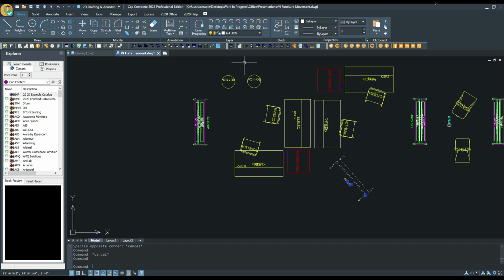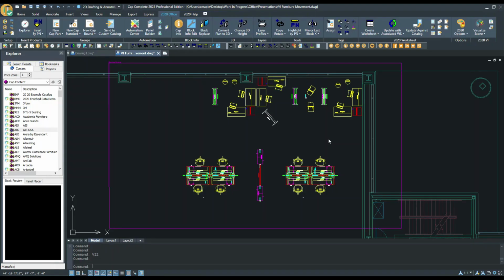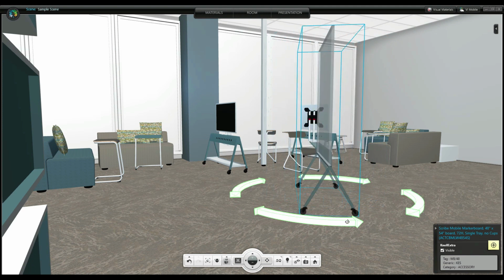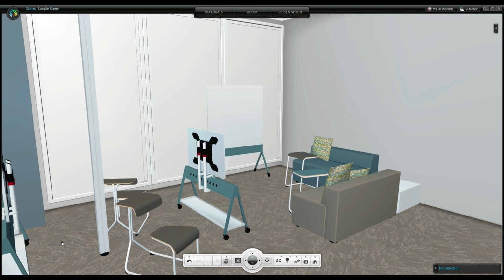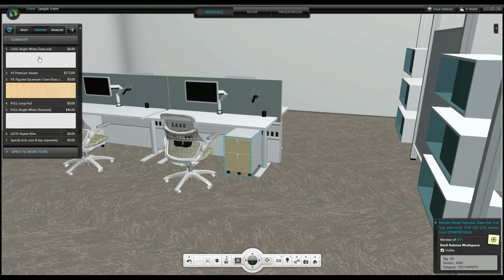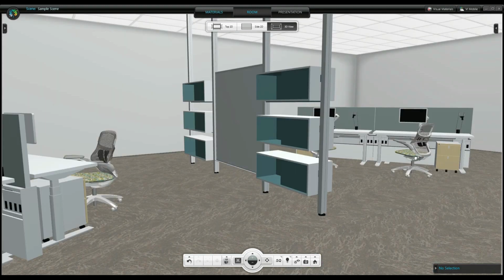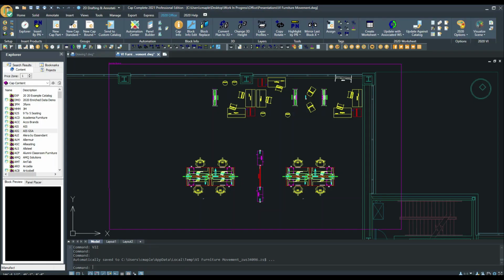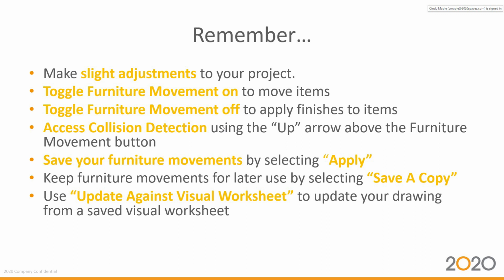2020 Office Webinar: NEW! Version 2021 is here.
Join 2020 Office Manager Cindy Maple as she demonstrates what's new in 2020 Office v2021.

2020 software provides the tools you need to bring your spaces to life. Whether you're an interior designer, cabinet dealer, or cabinet manufacturer, we have applications to help you streamline your business.